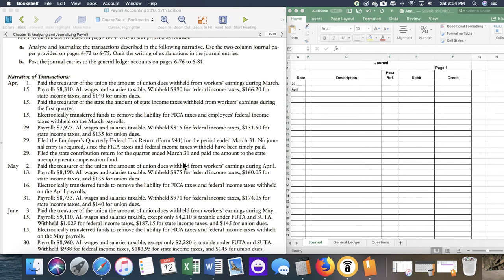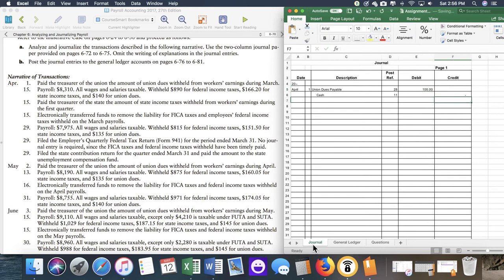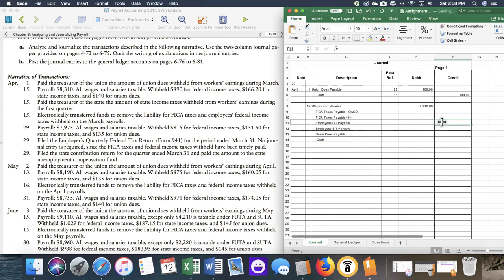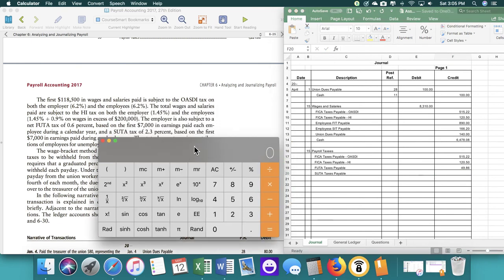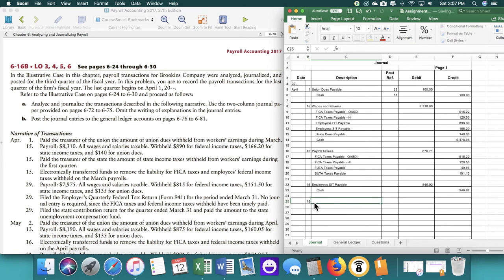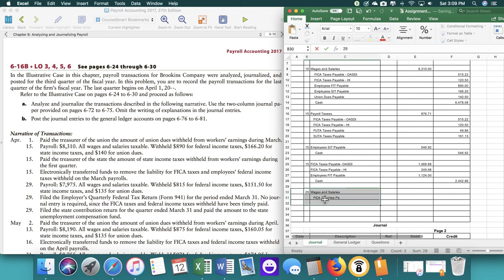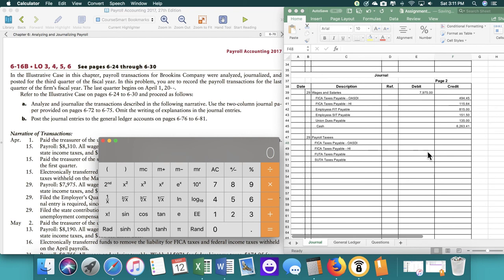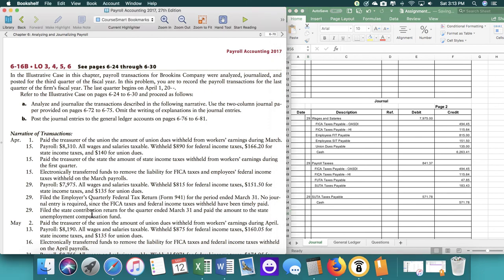Payroll Week 7 6 16B Part 1